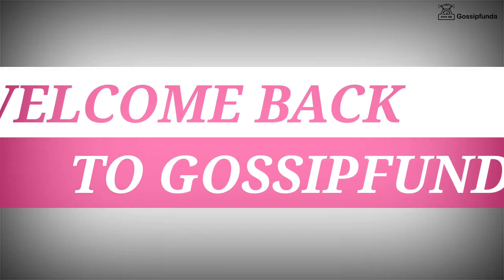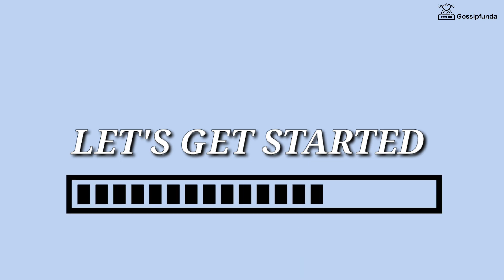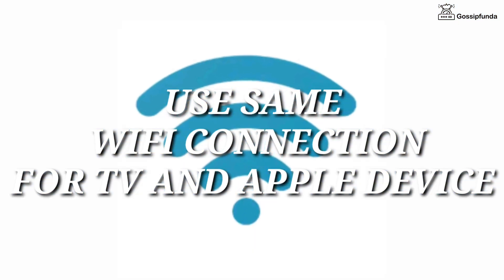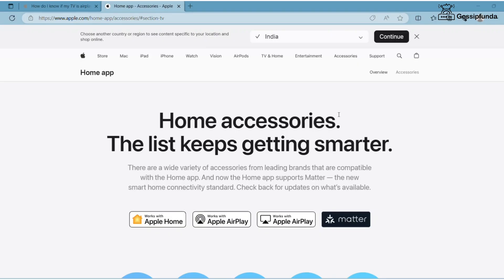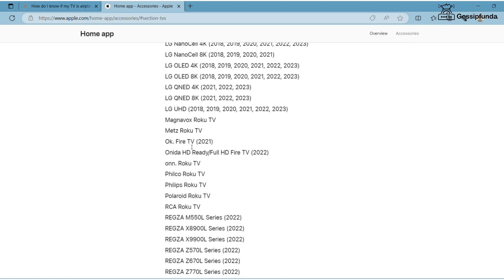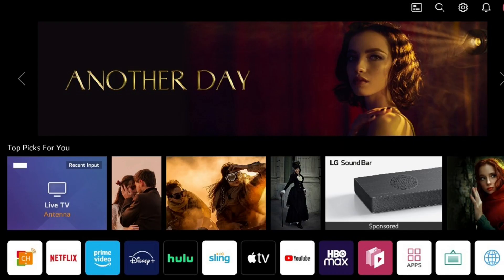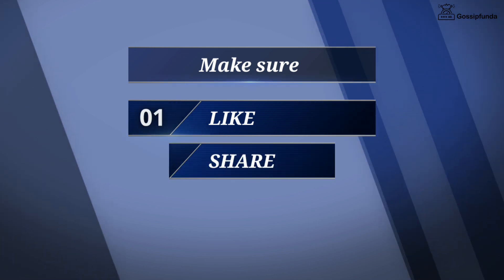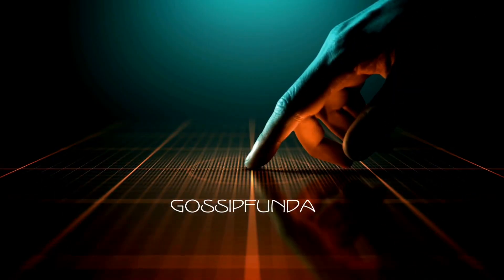Airplay code not showing on TV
How to fix Airplay code not displaying on TV
Airplay not working on TV code issue
Airplay code not showing on TV screen
TV won't display Airplay code
Resolving Airplay code not visible on TV

1. Link to the short in question
2. Link to your YouTube channel (for ownership verification)